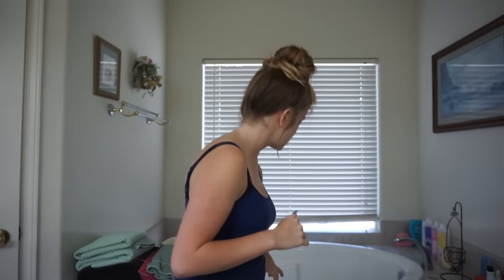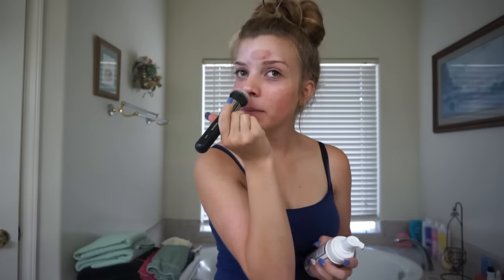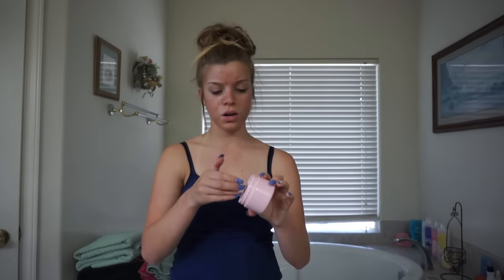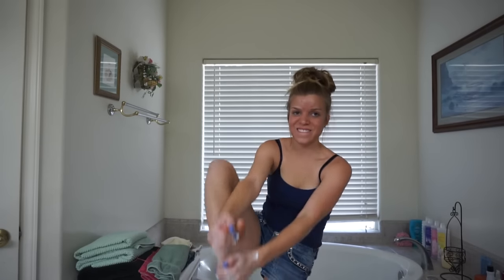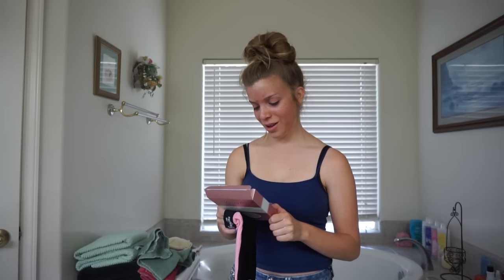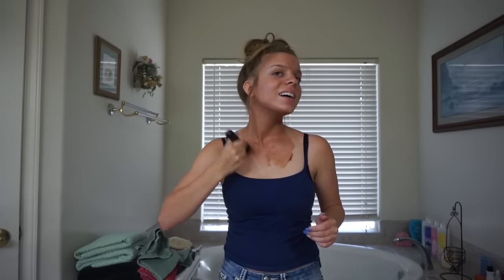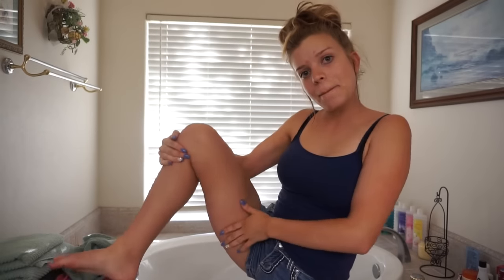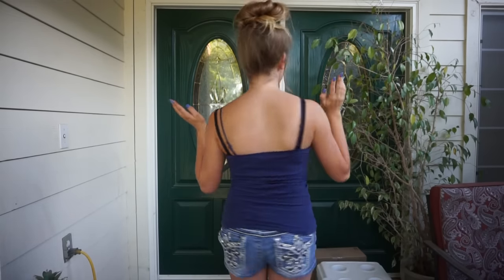Loving Tan First Impression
Hey guys! So I didn't do a disclaimer but I do want to say I am not shaming those who have fair skin. I've always had super fair skin and it's nearly impossible for me to get a natural tan without burning first. I would rather just use fake tanner to give me a little glow than try to scorch my skin as that isn't healthy. Also this was my first time EVER putting on fake tan and I am aware I didn't do a great job, but hey it was my honest and real first impression. I hope you guys enjoyed the video and maybe benefited you if you're interested in fake tanning. I love you guys xoxo
PRODUCTS MENTIONED:
Loving Tan 2 Hour Express Deluxe Bronzing Mousse in Medium
Pinkdancer999
*I am currently freelancing in the Fresno CA area.
FAQ:
I used to use Windows Movie Maker; I now use Adobe Premiere Elements 13.
“Where did you get your studio lighting?”
My background lighting: I bought it off amazon.
My primary lighting: also bought off amazon!